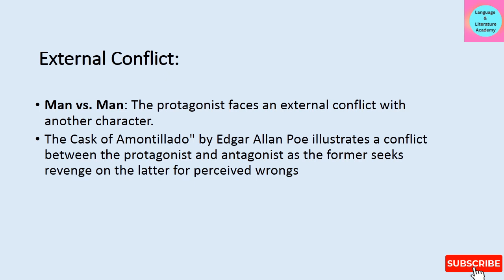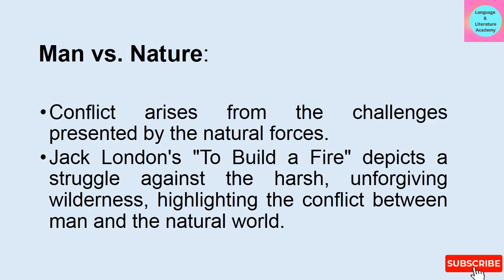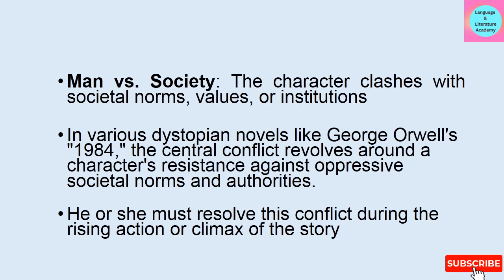Conflict definition, conflict examples in literature,Types of conflict, Importance of conflict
In this lecture, you will watch,  What is  conflict ? Why is conflict important in literature?